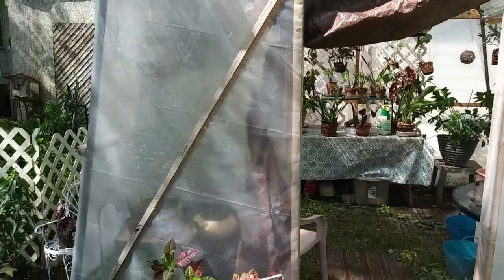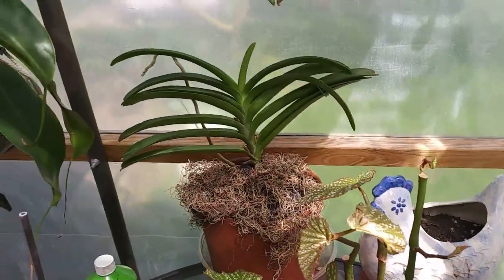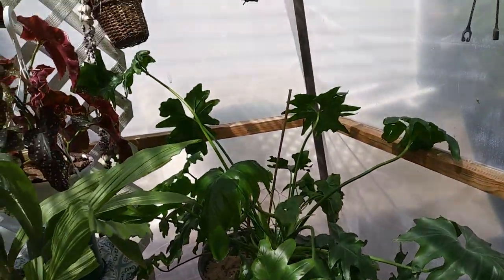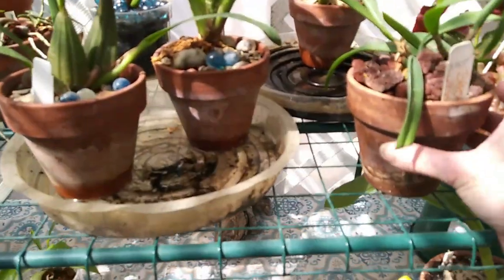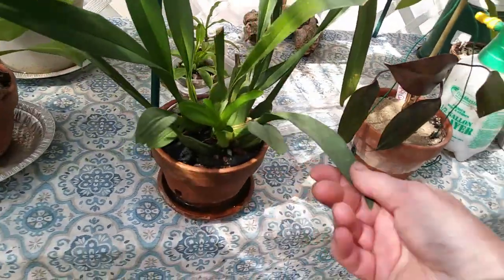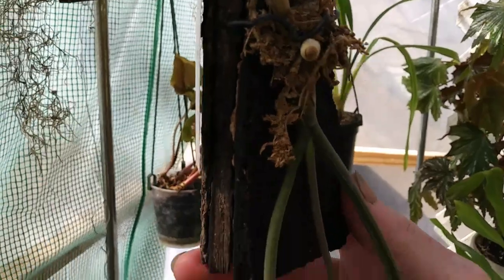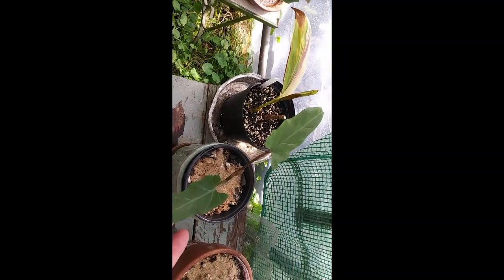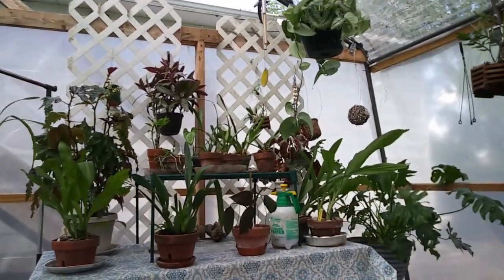My Greenhouse is Done: Orchids & HousePlants 5/19